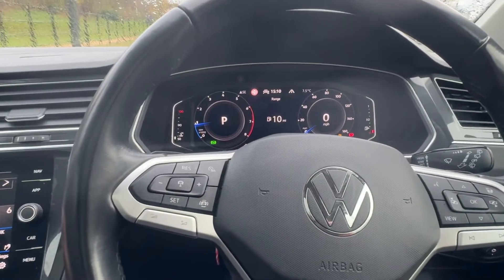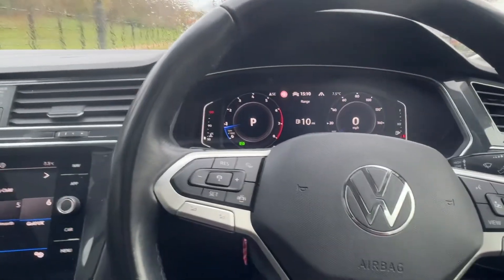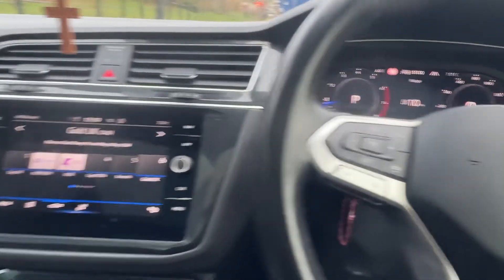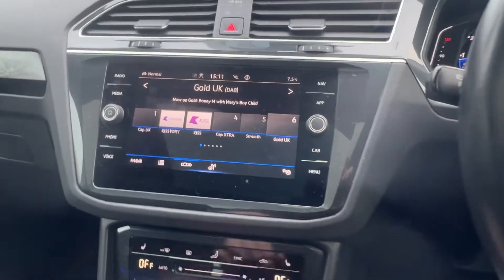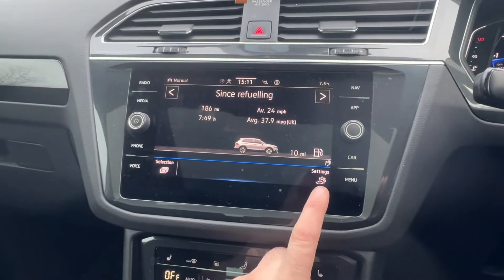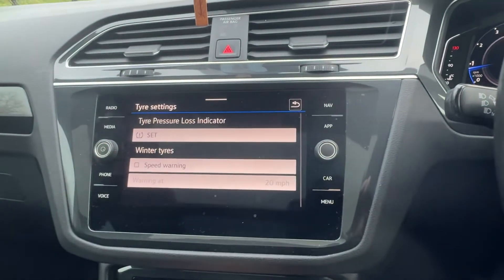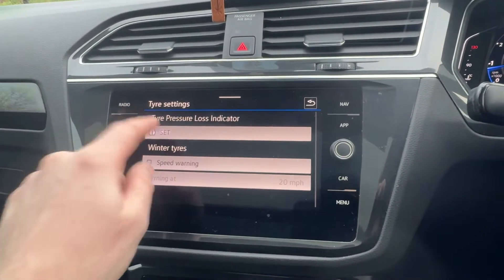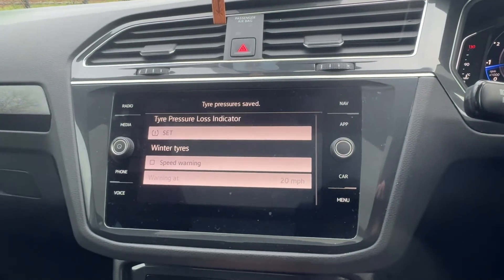2021 VW TIGUAN tyre pressure warning reset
In this video, we demonstrate how to reset the tyre pressure warning on a 2021 VW Tiguan. If your TPMS warning light is illuminated, this guide will show you the simple steps to reset it after adjusting or checking your tyre pressure. Follow along to get your car’s system back to normal and ensure safe driving.